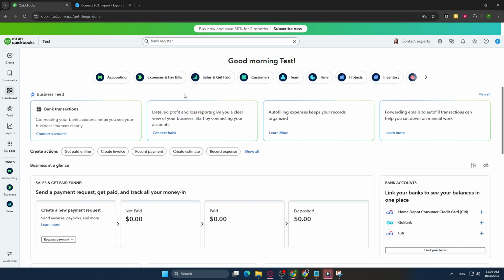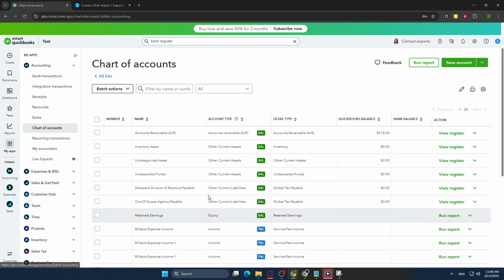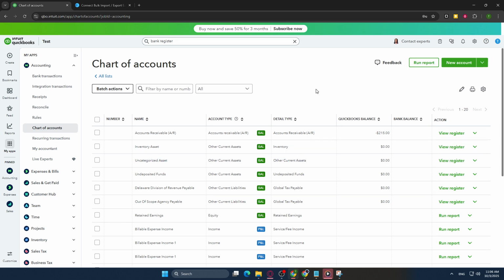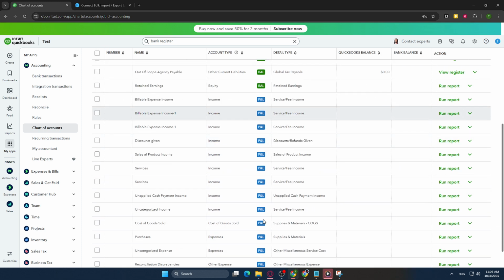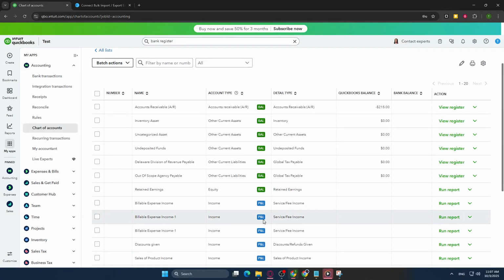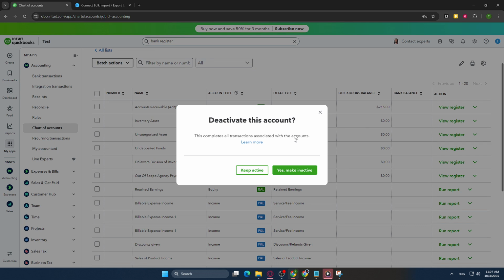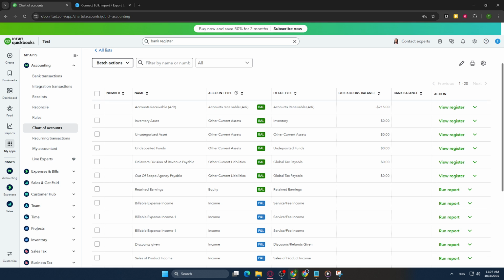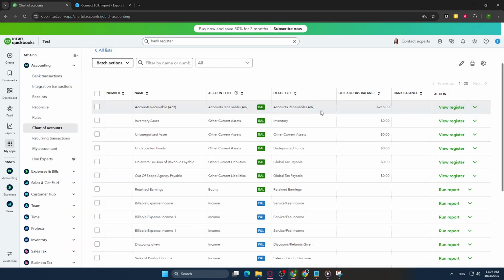How to delete accounts from chart of accounts in QuickBooks Online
How To Delete Accounts From Chart Of Accounts In QuickBooks Online [2026 Guide]